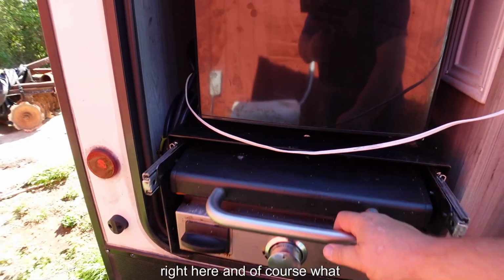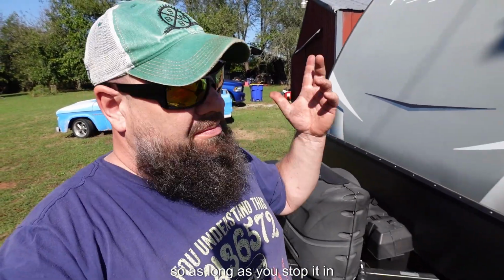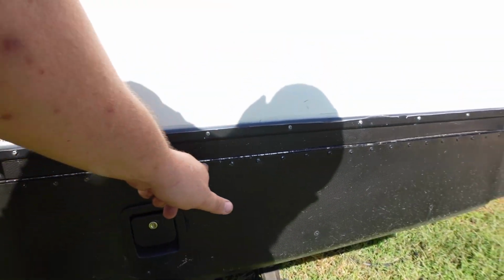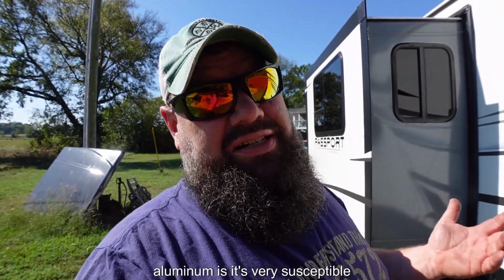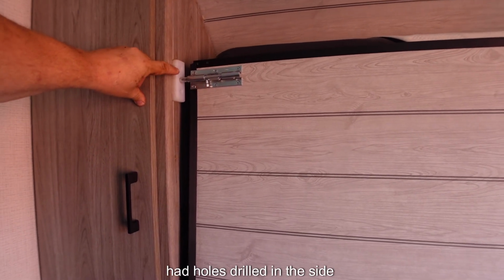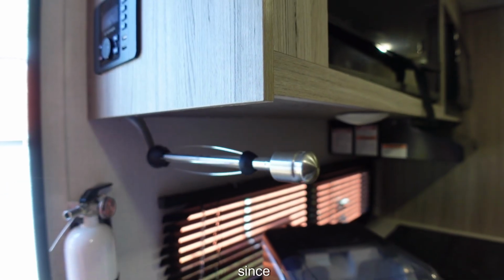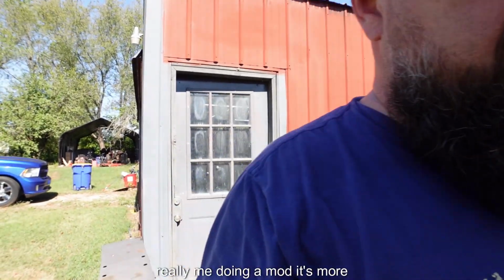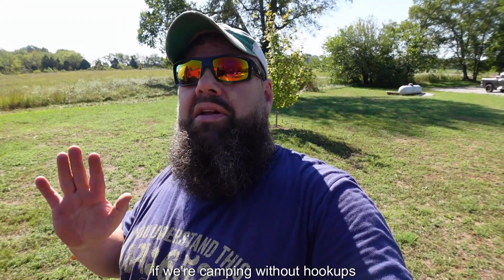7 Simple Camper Mods for More Efficient Camping! (Blackstone, Quick Connects, Storage & Must-Haves)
Tired of struggling with your RV's setup and finding solutions for those annoying pain points? After a year of camping, I'm sharing the simple (and one not-so-simple!) modifications that have significantly improved my overall camping and setup efficiency.

Watch to see the exact mods that make a difference, from exterior living to interior storage!

🛠️ The Camper Mods & Upgrades:

Better Cooking Surface: How I swapped the awful stock burner for a perfectly level Blackstone griddle [00:25]

Exterior Lighting: A quick addition that lights up the cooking area [01:22]

Jack Rotation Fix: A must-do mod so you can actually open your tailgate! [02:13]

Quick Connects on Everything: The single best way to make water hookups leak-free and a breeze [02:41]

My Favorite Mod: Building a custom slam-latch door for sewer hose storage and dump valve access [04:21]

Interior Storage Solutions: Upgrading the weak Murphy bed latches and utilizing baskets to stop things from shifting while traveling [06:49]

Better Showers: Upgrading to the Oxygenics shower head [09:57]

Powering the Fridge: Why you need a battery upgrade for your 12V refrigerator (and my lithium setup) [12:02]